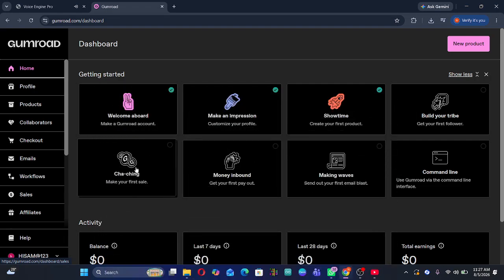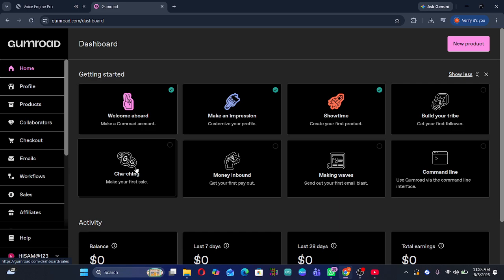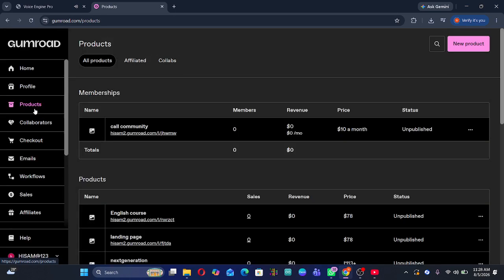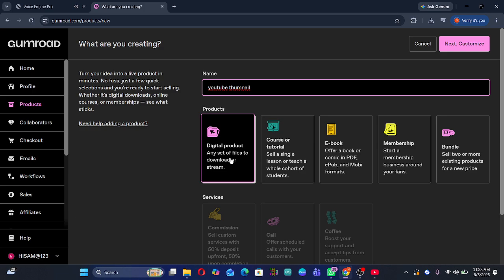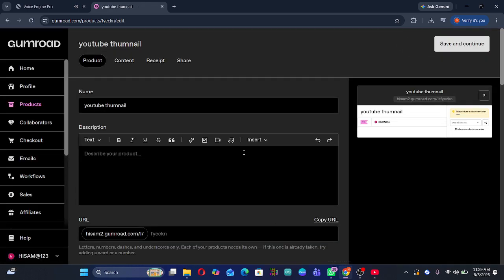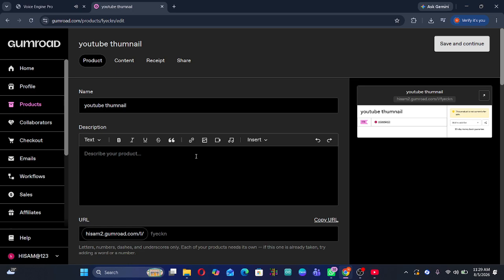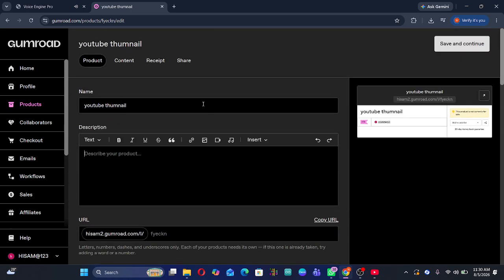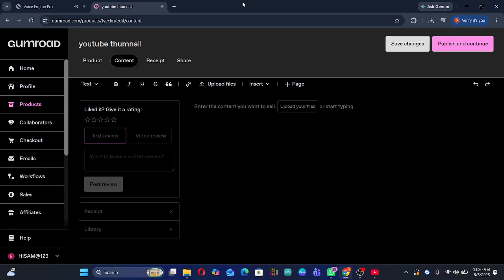How to Make a Digital Product on Gumroad (Step By Step) (2026 Guide)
This tutorial is perfect for creators looking to sell digital products on Gumroad. First you'll set up your Gumroad account to start selling. Then you'll customize your product page to attract potential buyers. Next you'll set your pricing and payment options to ensure a smooth transaction. Finally, you'll promote your digital product effectively to reach your target audience. By the end of this video, you'll have the tools you need to launch your first digital product with confidence.